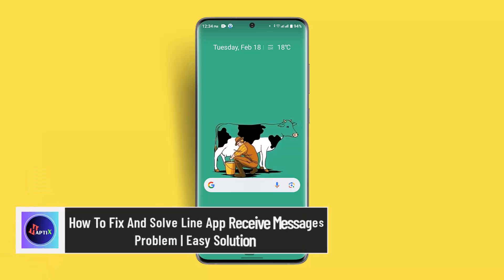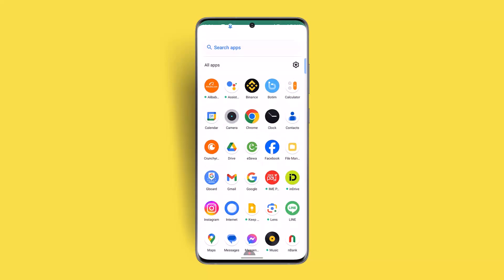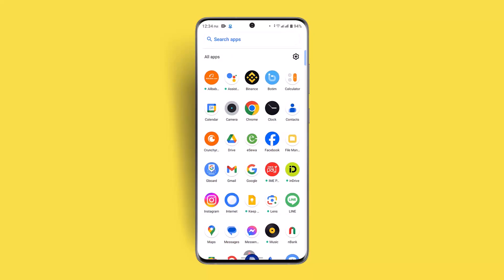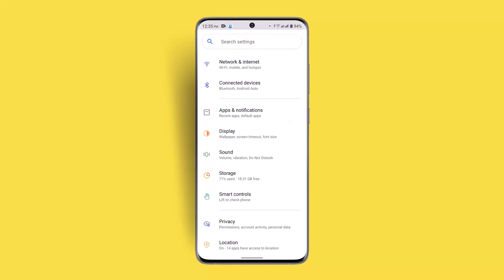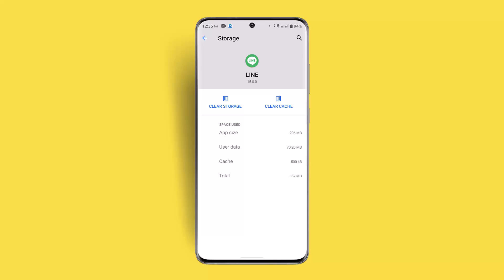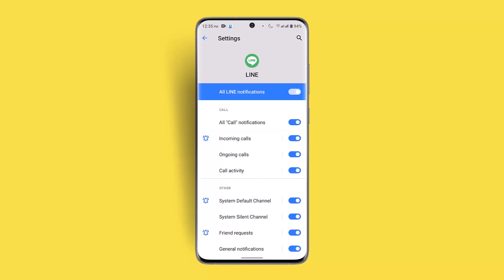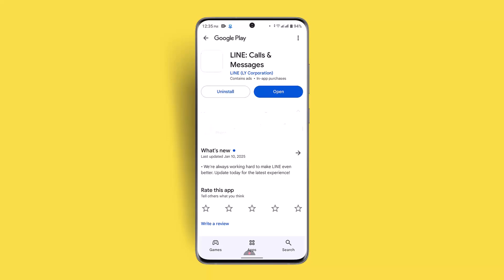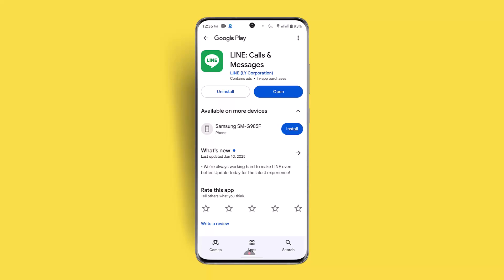How To Fix And Solve Line App Receive Messages Problem | Easy Solution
Having trouble receiving messages on the Line app? In this tutorial, we’ll go over the best troubleshooting steps to fix this issue and ensure that your messages come through without any problems.

If you're not receiving messages on Line, the first thing to check is your internet connection. A weak or unstable connection can prevent messages from being delivered. Make sure you're connected to a stable Wi-Fi network or mobile data. You can check this by going to your device's settings, navigating to "Network & Internet," and confirming your connection. If your internet is slow or intermittent, try restarting your router or switching between Wi-Fi and mobile data to see if that resolves the issue.

Another common fix is clearing the Line app cache. Over time, accumulated cache files can cause glitches, including issues with message reception. To clear the cache, long-press the Line app icon, tap "App Info," go to "Storage & Cache," and select "Clear Cache." If the issue persists, you might consider clearing the app’s storage, but keep in mind that this will delete all saved data from the app, so only proceed if you're comfortable with that.

Notifications settings should also be checked. If Line's notifications are disabled, you won't be alerted when messages arrive. To enable them, go to your device settings, find the "Apps" section, locate Line, and ensure notifications are turned on.

Outdated apps can sometimes cause functionality problems. Open the Google Play Store or Apple App Store and check if there's an update available for Line. Installing the latest version can often fix bugs and improve performance.

If none of these steps work, try uninstalling and reinstalling the Line app. Before doing this, ensure your chat history is backed up to avoid losing important messages. Restarting your device after reinstalling can also help resolve any lingering issues.

Timestamps:
0:00 Introduction
0:06 Check internet connection
0:32 Clear cache and storage
1:17 Enable notifications
1:40 Update the Line app
1:52 Reinstall and restart device
2:06 Conclusion